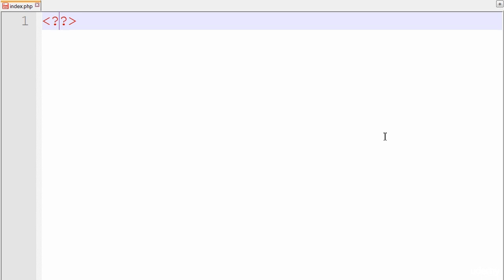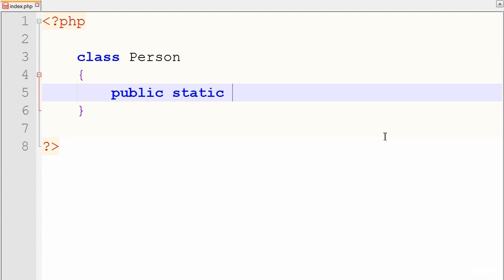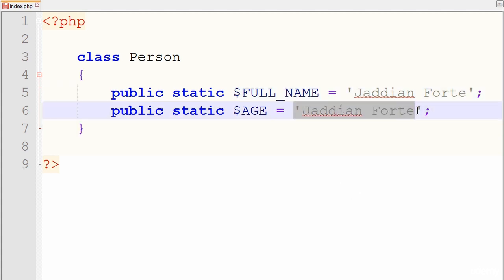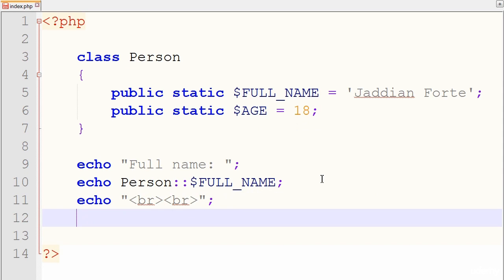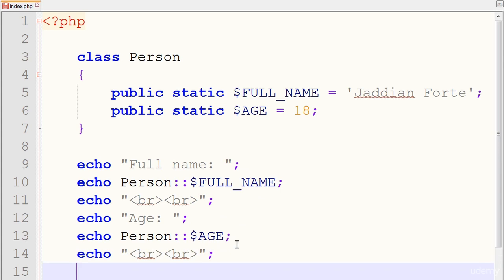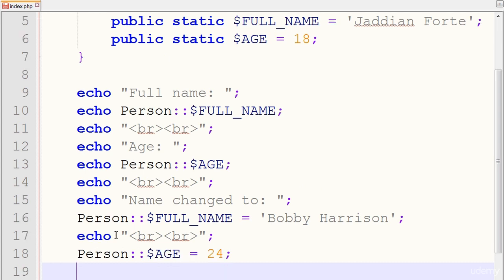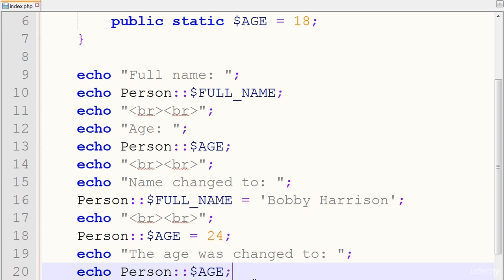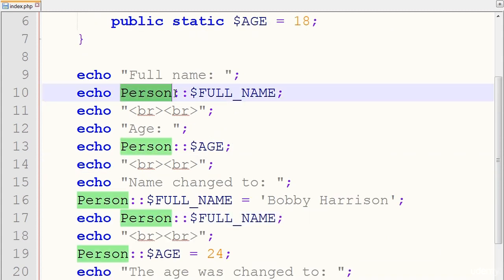PHP OOP 357 The Static Class Attributes